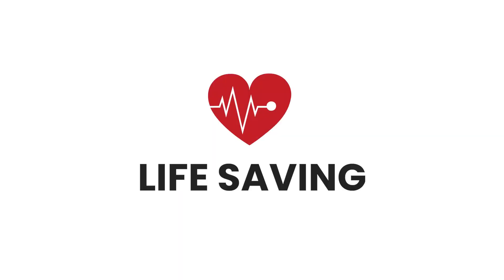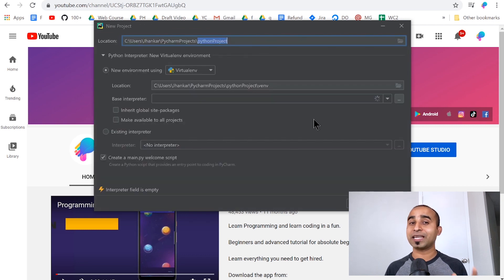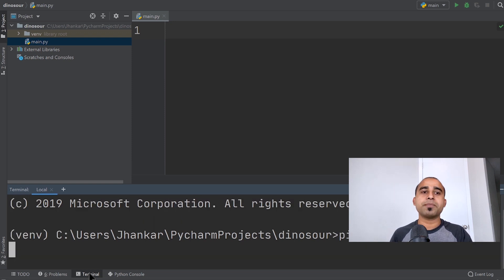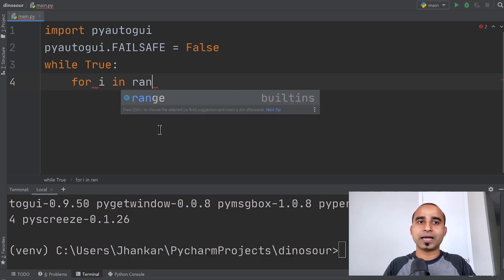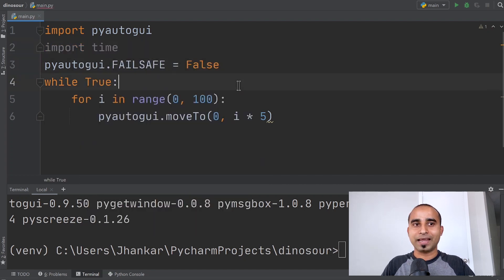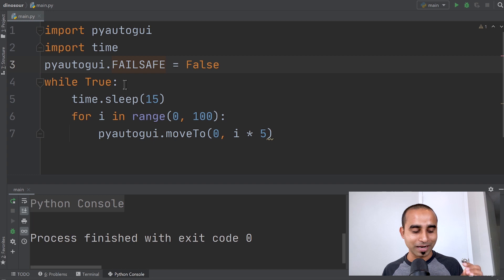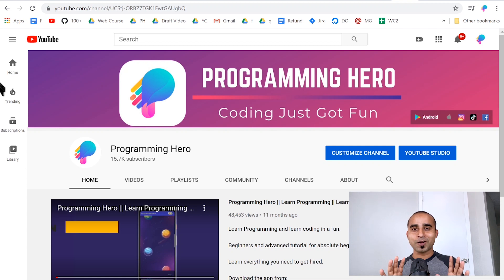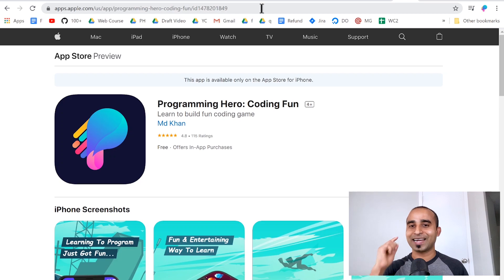Hack Work-From-Home With Python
Wanna be the most active employee in the online meeting?

Wanna be the most sincere student in the online classes?

Yes? Awesome.

We have a special python hack for you today which will keep your computer awake without you doing anything.

You can then sit back and relax, gossip with friends or do whatever you want.

So, let's use programming to hack our meetings and online classes.

• If you're a student, your teacher will become your fan.
• If you're an employee, your employer will be in love with you.

Now, if you're new to the programming world and don't know what to do, go check out our app and build your own game immediately while learning.

CHECK OUT
If you don't want to hurt your fingers by scrolling on social media, use your webcam to do that for you:

Save yourself from our Grandma ⁠— she'll come to your home and expose all your secrets to your boss if you don't click on the Like button and also turn the Subscribe button from red to white.

Don't SHARE this with your friends. They'll know your secret of being awake while bring in sleep. 😉